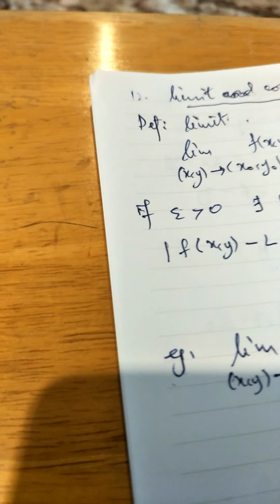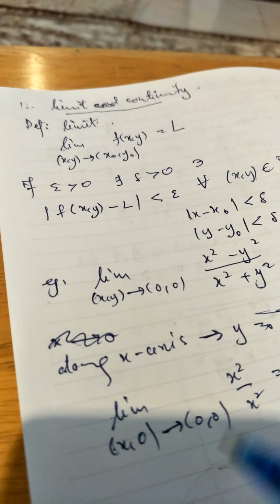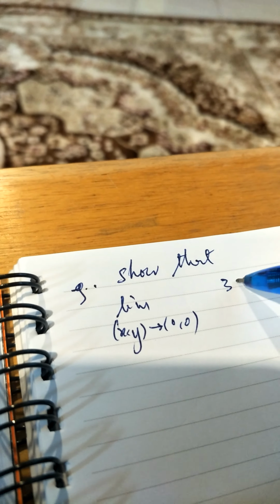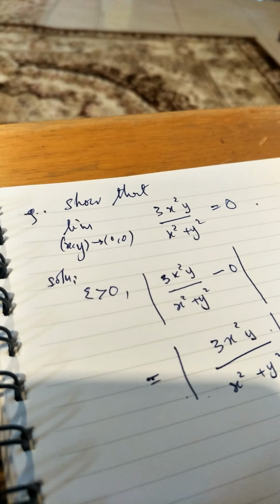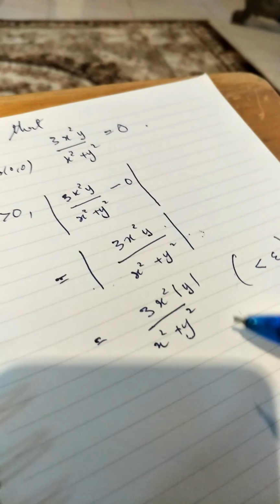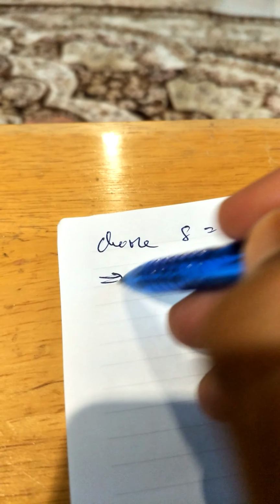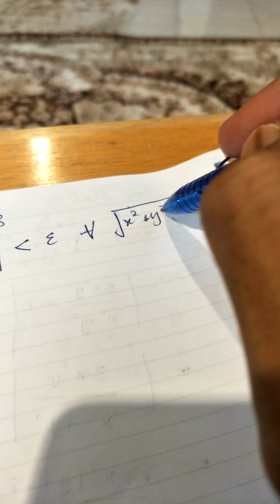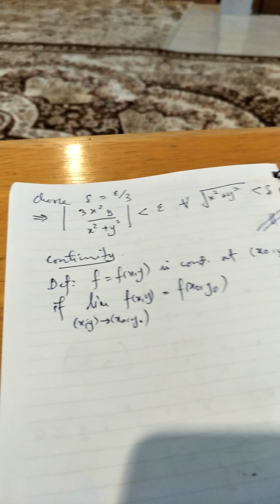mth3103 limit and continuity part 12